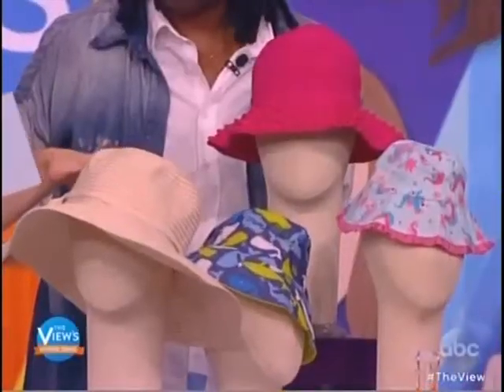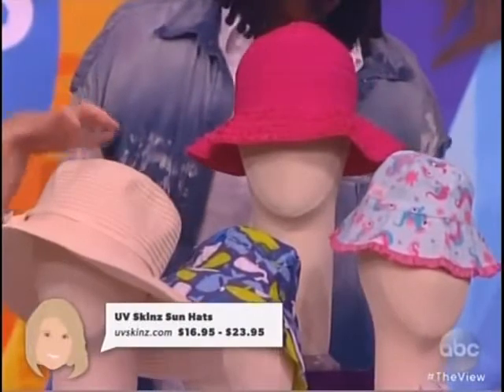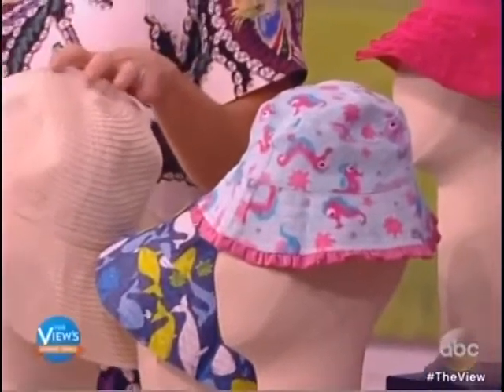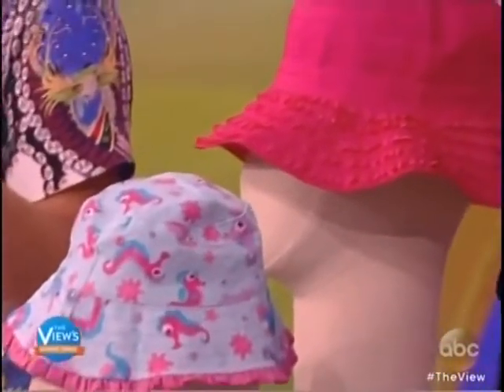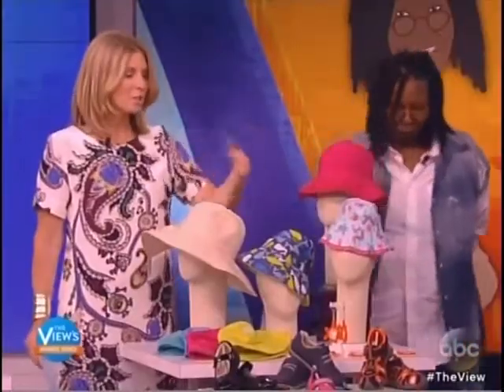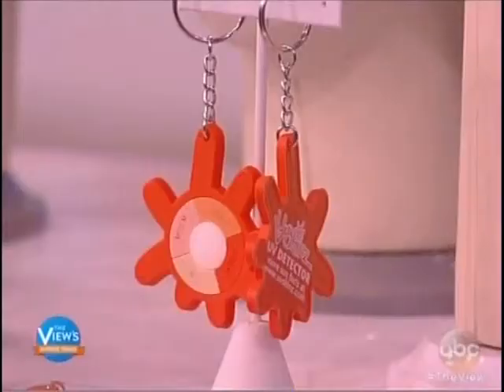UV Skinz on ABC's The View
Nicolle Wallace features UV Skinz Sun Hats and the UV Protective Key Chain as a few of her favorite things on ABC's the View.